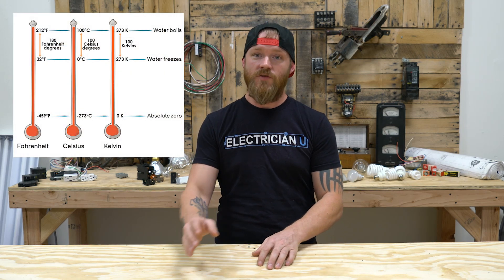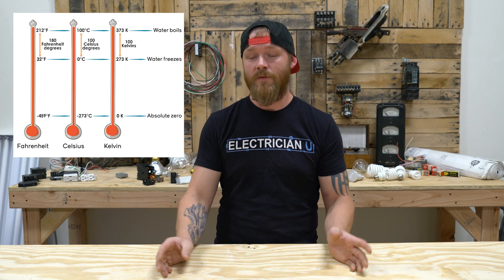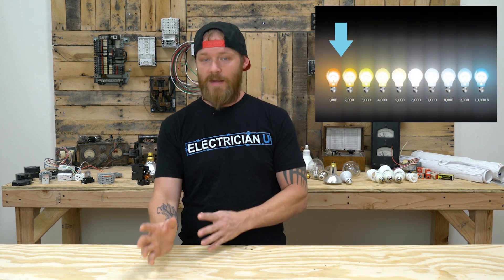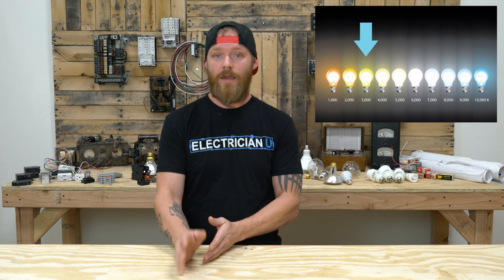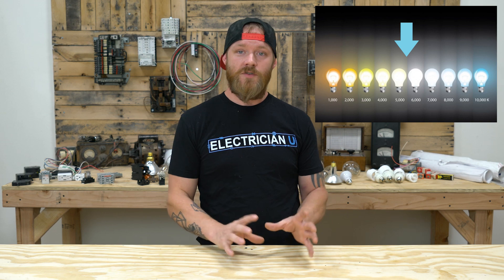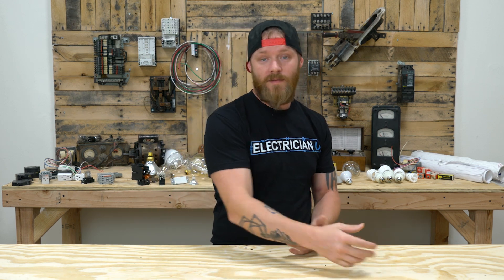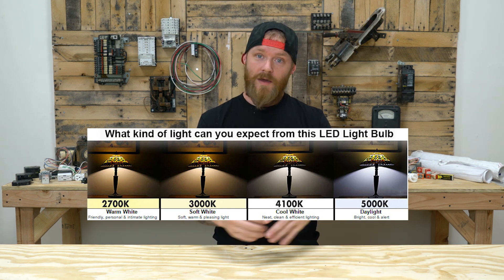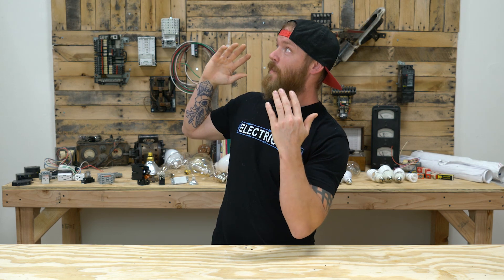Light Bulb Color Temperature - WHAT ARE KELVINS? 2700K, 3000K, 5000K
The Kelvin is a unit of measure in lighting, but it goes much further than that.  Where Fahrenheit and Celsius deal with thermal heat in relation to the boiling point and freezing point of water, the Kelvin scale deals with the freezing point of all matter.  You don’t say “0 degrees Kelvin,” instead you say 0 Kelvin.  0 Kelvin deals with the absolute point in which all matter stops moving.  With no movement of matter there is no way to generate heat, so while that is not realistically possible to measure, it is possible to conceptualize.

-Audio lessons
-Forum

-State Approved
-Video Based

-2017, 2020, and 2023 NEC versions
-300 Question Online Code Cannon (not license specific, all code)

The man who came up with the Kelvin scale, physicist William Thomson, was the first person to make a correlation between heat and color.  He heated metal, and noticed that at certain temperatures, the metal emitted a certain color.  The lower the temperature, the more red the color - and the warmer the temperature the more blue the color.

KELVIN IN LIGHTING

In lighting, the Kelvin scale tells us at what color emission will occur in any light source.  On the low end of the scale you have 1,000-2,000 Kelvin.  This is comparable to a match being lit, or the color of metal when it is first heated up to a glow - a reddish orange.  When you move up the scale the 3,000-4,000 Kelvin range is more of a yellow hue.  Then moving up to around 5,000-6,000 scale you get to the “white-hot” zone.  Above that, from 7,000-10,000 Kelvin, light appears more blue.

Most lamps/bulbs you buy from a store, nowadays, will have a Kelvin color rating on them identifying what color spectrum you can expect from them.  Just keep in mind that the lower the Kelvin number, the more red the color will be.  Conversely the higher the Kelvin rating, the more blue the color.